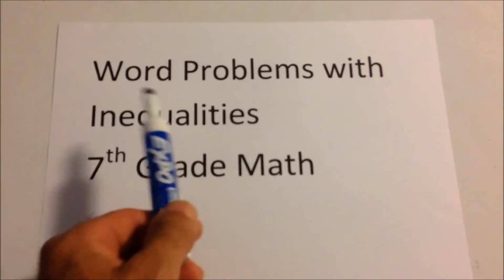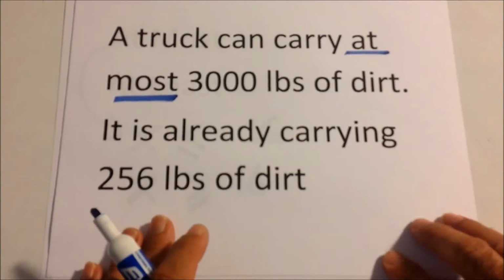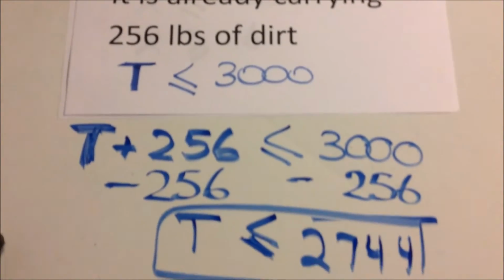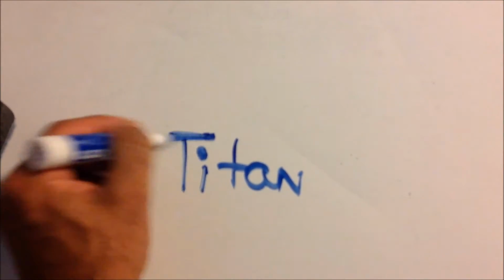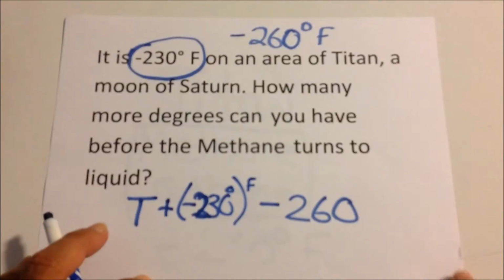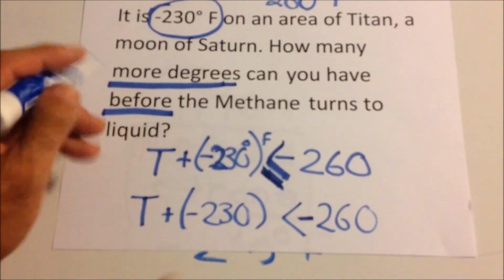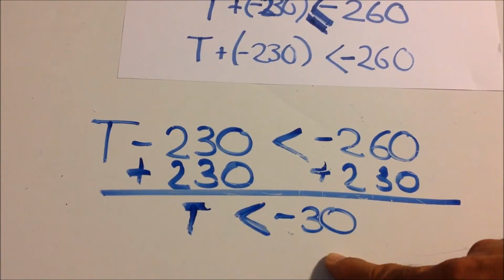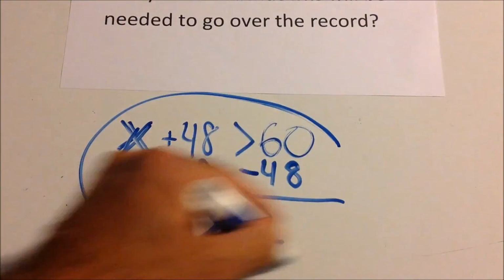Word Problems with Inequalities